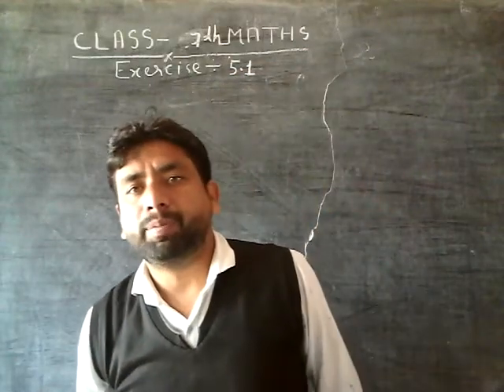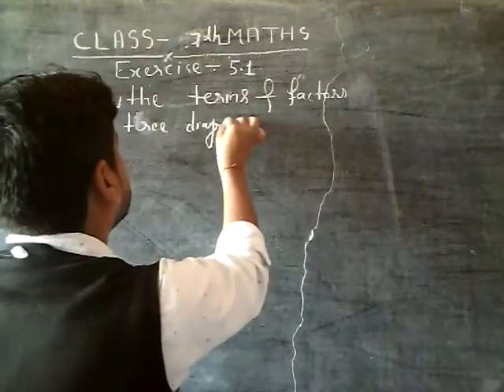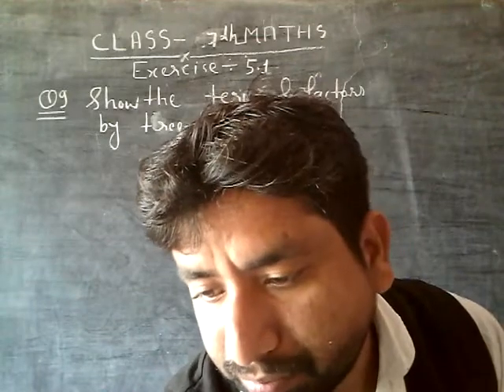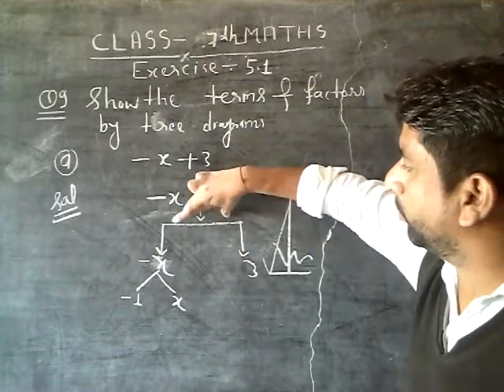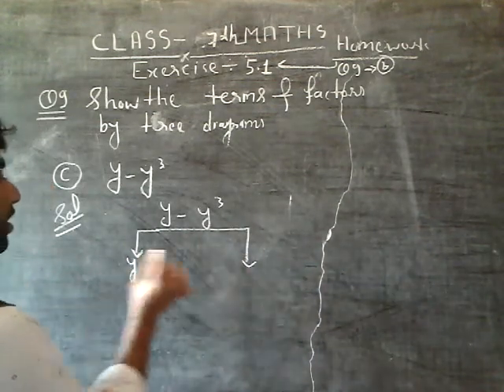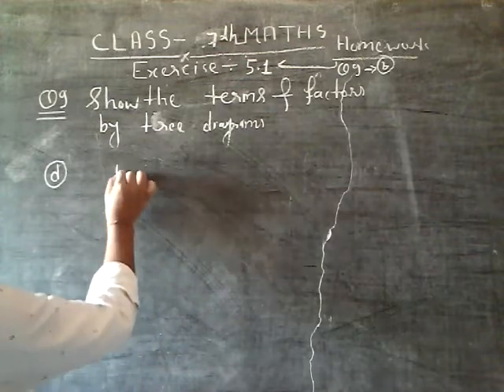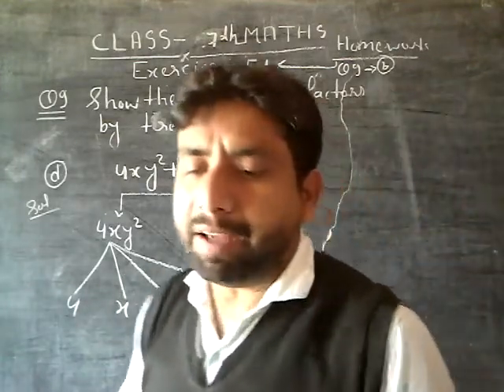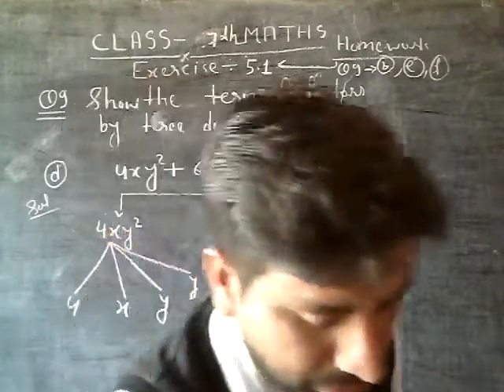CLASS 7th MATHS CHAPTER-5 PART-93(24)